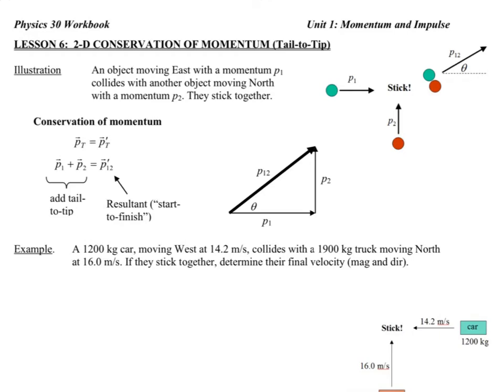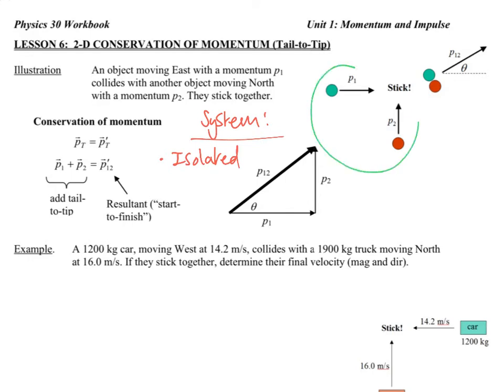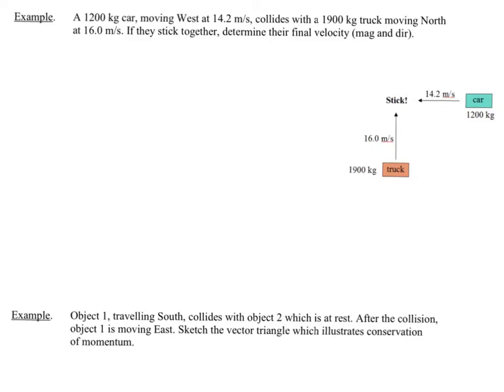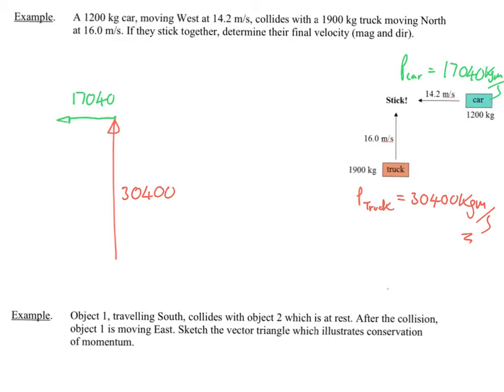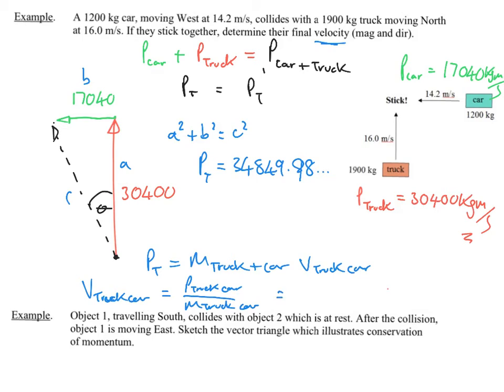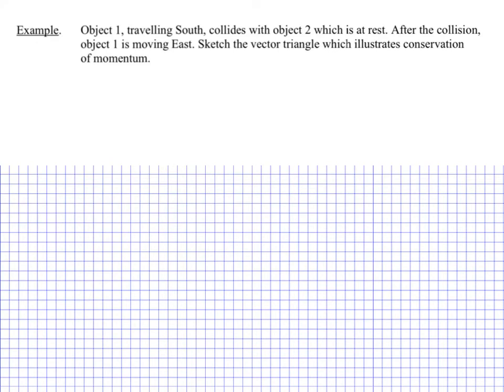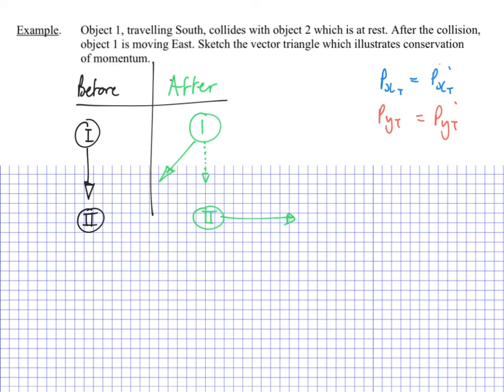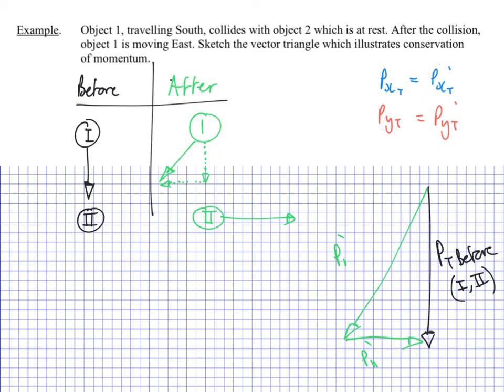U1L6: Physics 30: Momentum and Impulse: Lesson 6: 2D Conservation of Momentum (tail-to-tip)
Conservation of momentum in 2D using tail-to-tip method